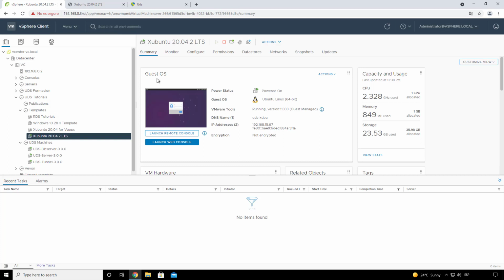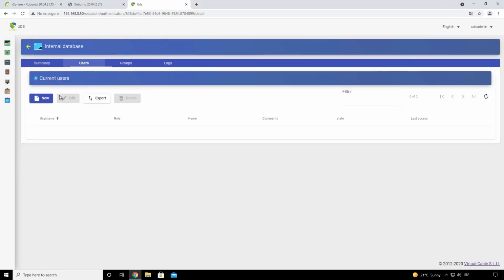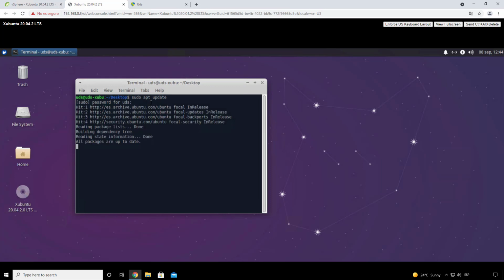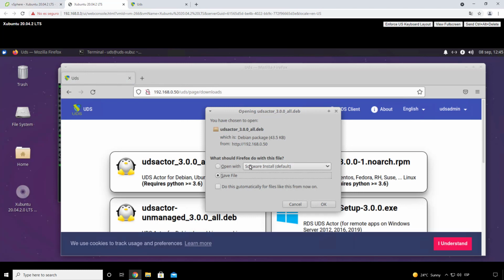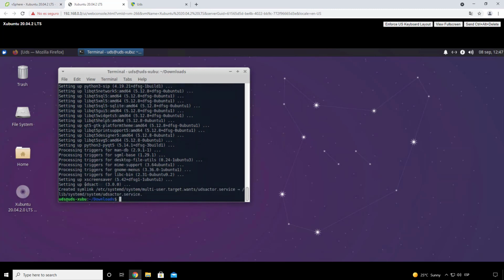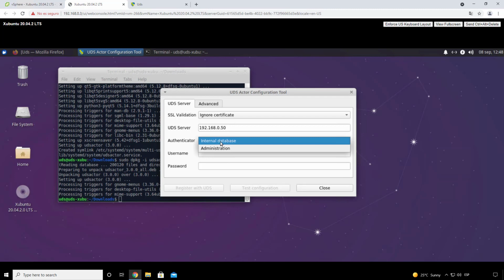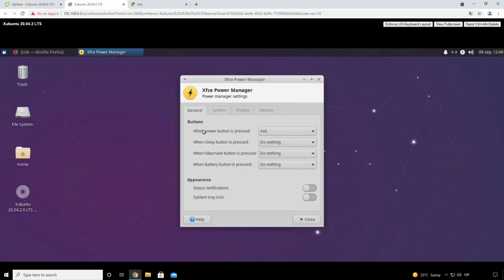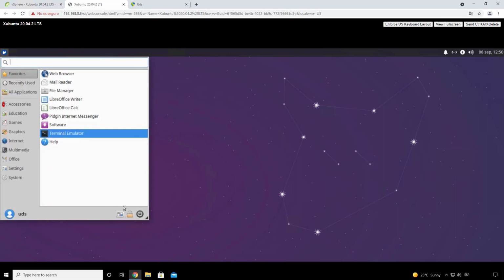Linux VDI templates configuration with UDS Enterprise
This video tutorial details step by step how to configure VDI templates to deploy Linux virtual desktops with UDS Enterprise.

INDEX

0:18 Requirements
1:40 Template configuration
2:00 Updating repositories and machine
2:30 UDS Actor download and installation
4:35 UDS Actor configuration
5:46 RDP protocol installation (XRDP).
6:15 Recommended configuration